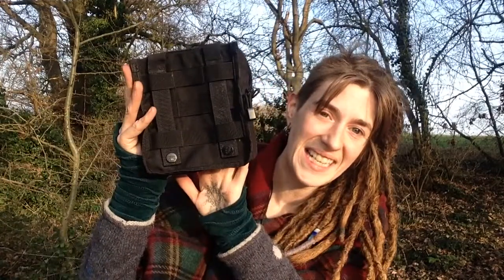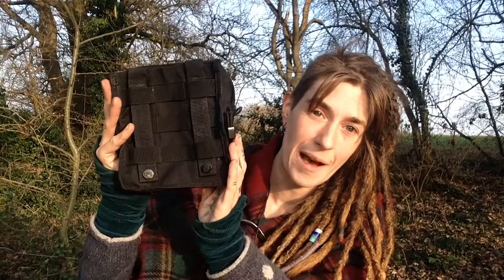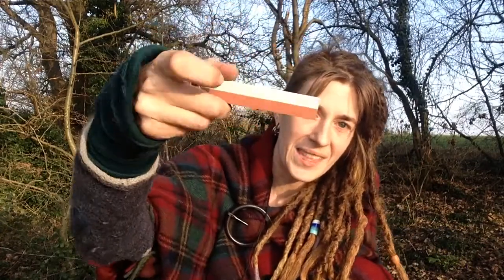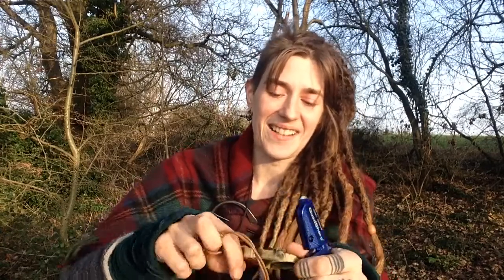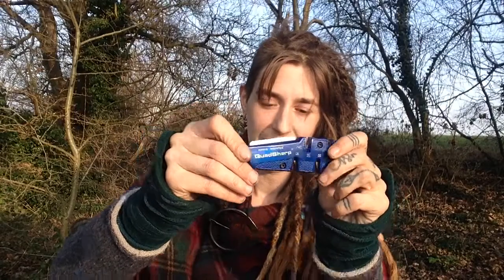What is Every Day Carry? (Basic EDC - part 2/3)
Pixie's Basics of EDC Series

What goes into your EDC will depend on a lot of thing like where you live, what sort of things your prepping for, but here's the bare bones basics in mine.

As EDC, to me, is bare minimal and It's not as complete as a Bug Out Bag so I haven't included solar charges and heavier/bulkier stuff.

I will always recommend based on what works for me 😉 I did get some odd looks getting my bag searched going into clubs and pubs pre covid though lol 🤣🤣🤣